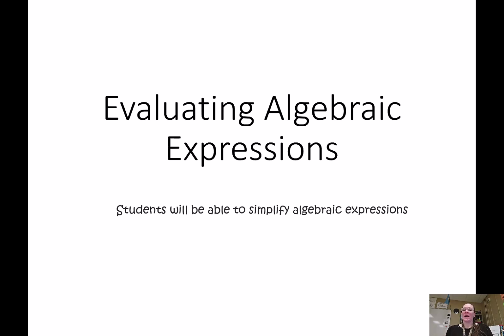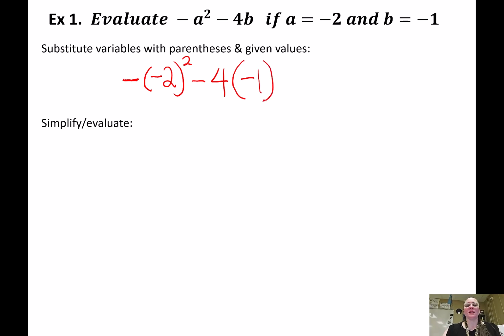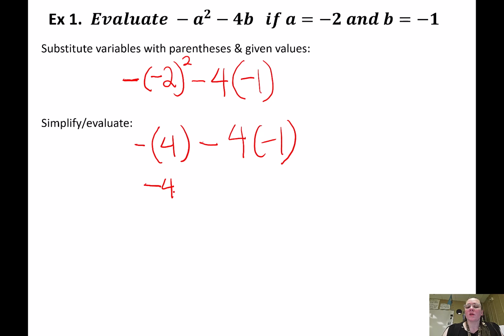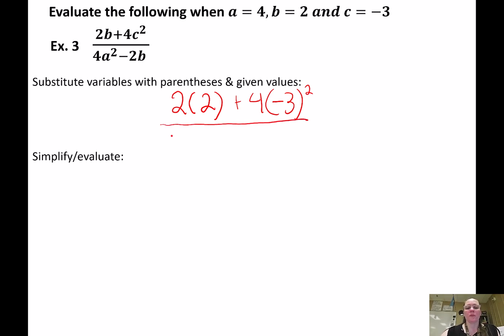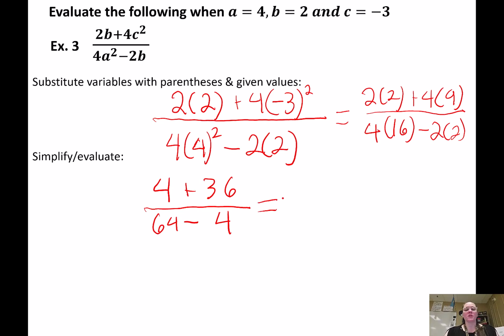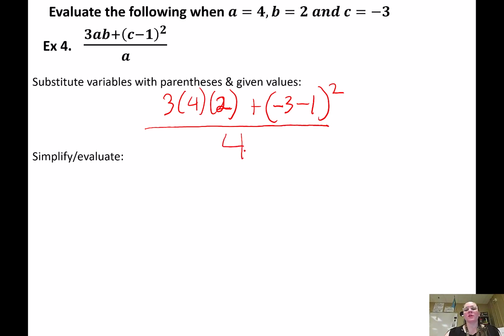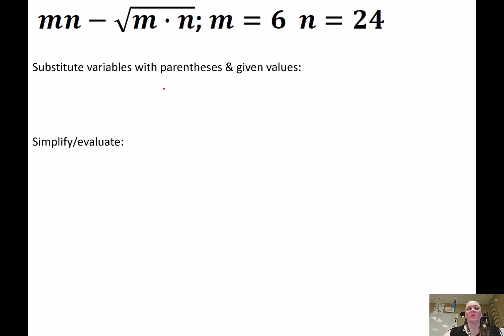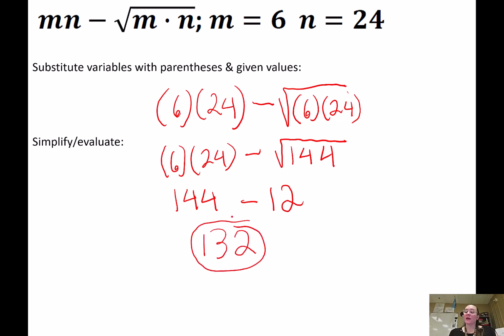Evaluating algebraic expressions 24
00:00 Introduction
00:11 Slide 2
00:44 Slide 3
01:02 Slide 4
02:48 Slide 5
05:55 Slide 7
07:34 Slide 8